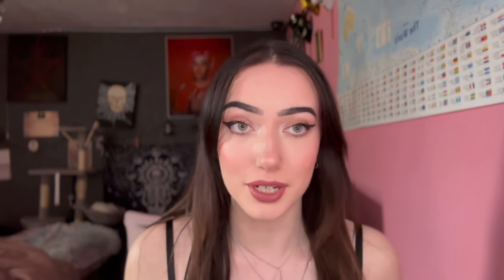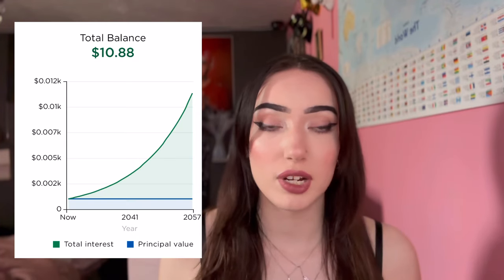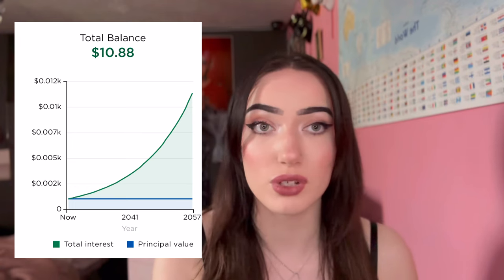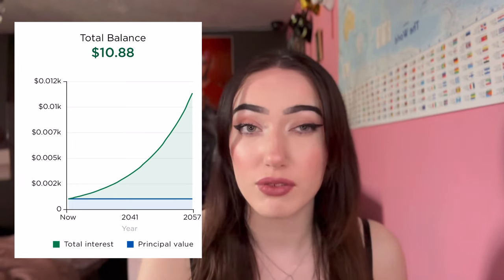How to turn 1$ into 10$ | Compound Interest | How to 10x your money from home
Here is how to turn 1$ into 10$ easily from home!

This isn’t the quickest route into 10x your money but is most likely to work.